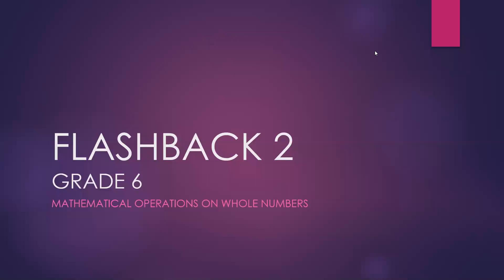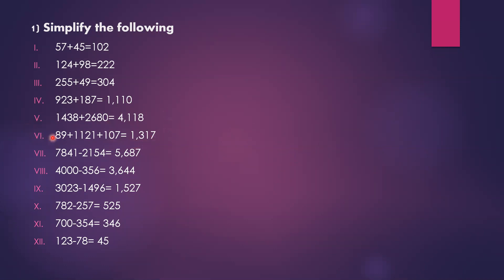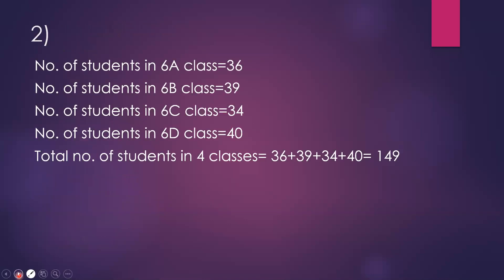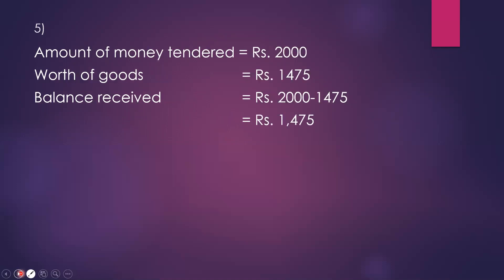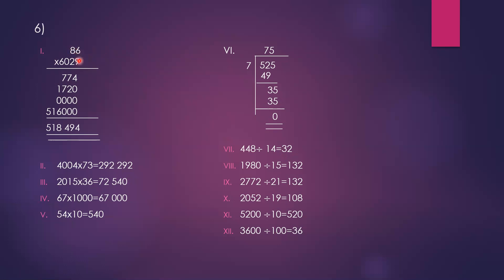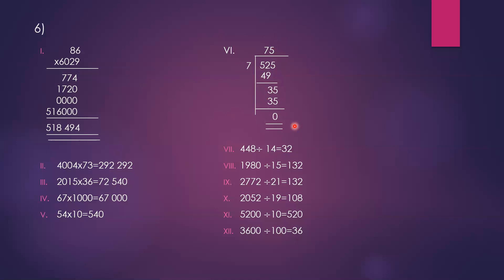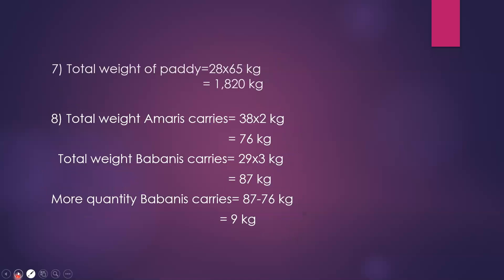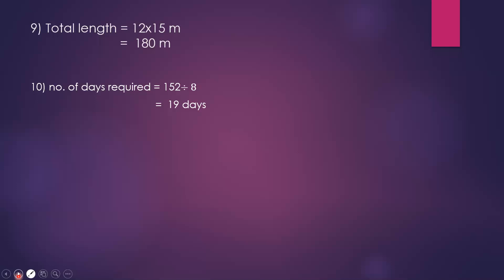Whole Numbers | Mathematics Flashback E02